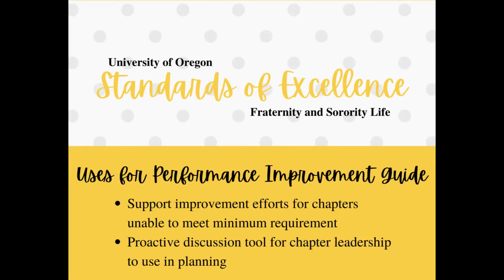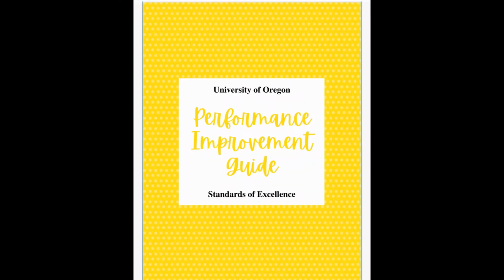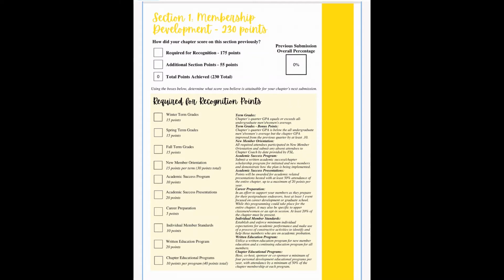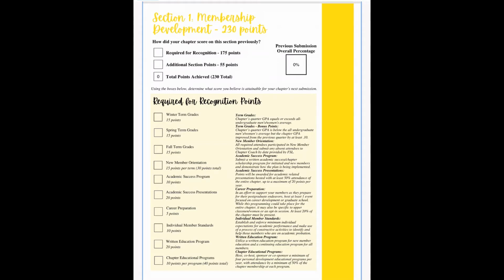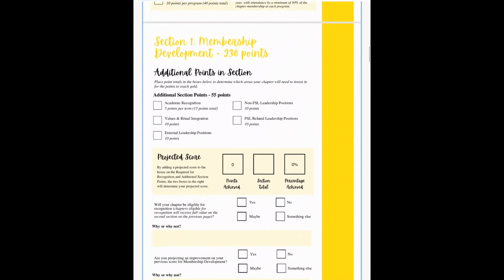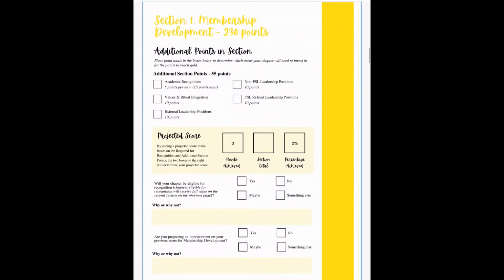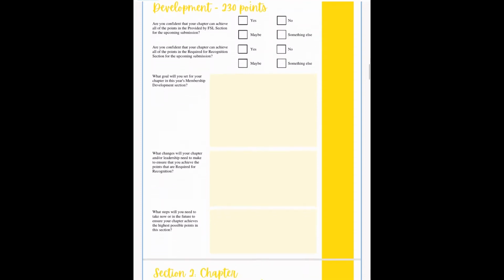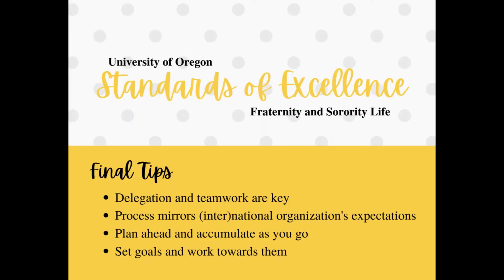Standards of Excellence Performance Improvement Guide Tutorial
This tutorial will walk viewers through the new Performance Improvement Guide Resource for the Standards of Excellence process. This tool will help participants set goals and improve their chapter's point accumulation in their accreditation submission.